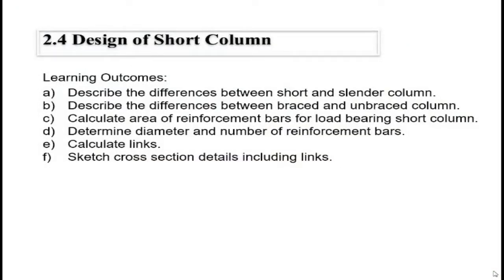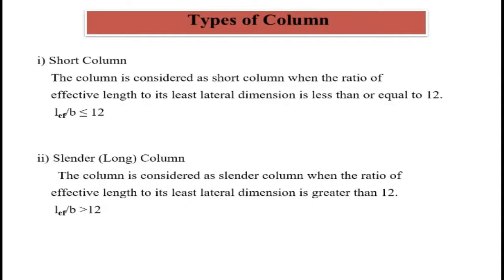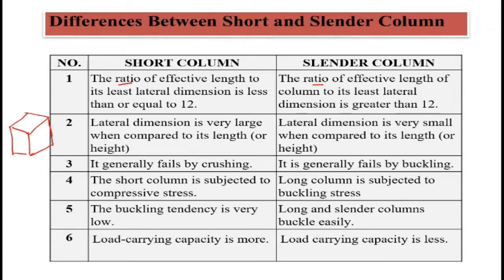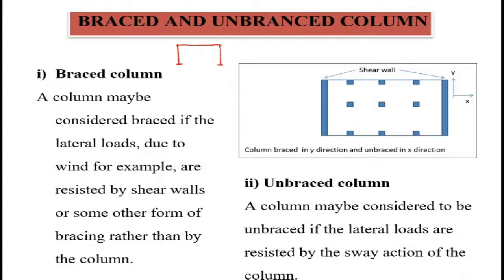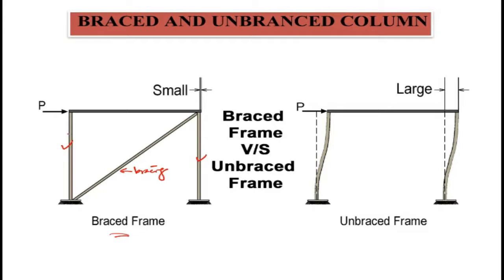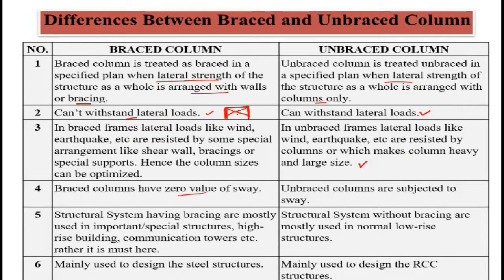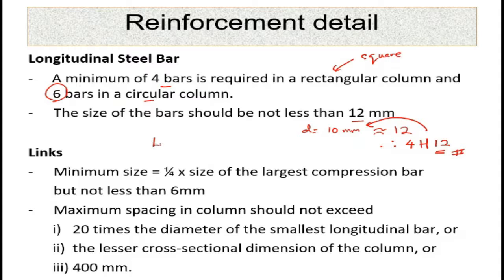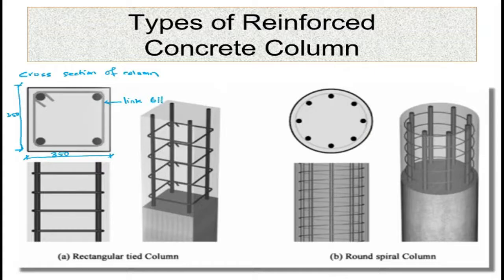DESIGN SHORT COLUMN- Part 1